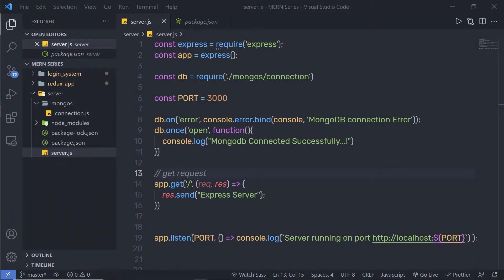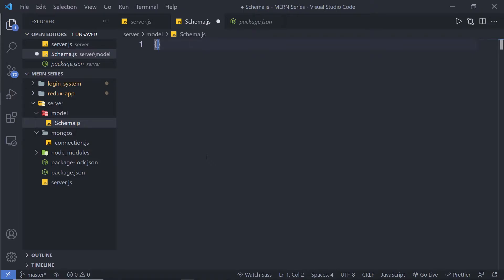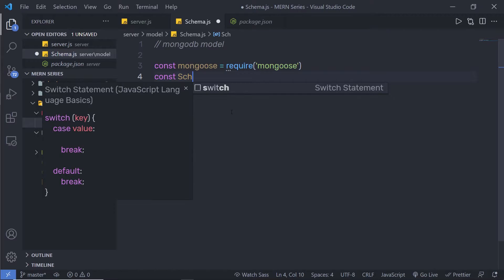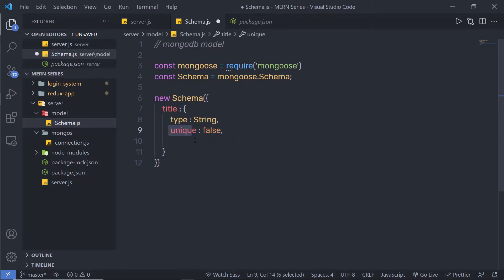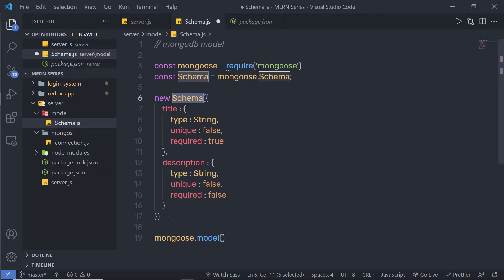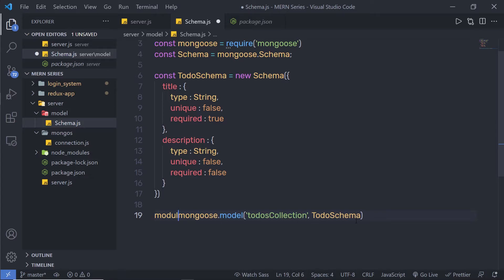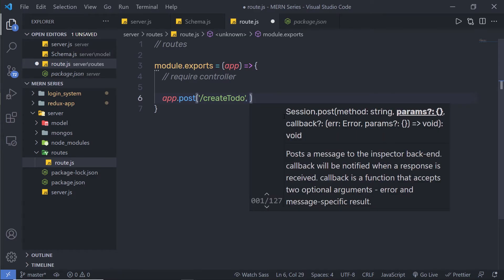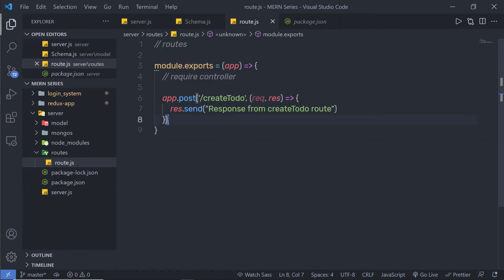Creating Schema of MongoDB - MERN Stack Series - 71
In this lecture, we are going to learn how to create a schema of MongoDB application. we are going to learn how to create MongoDB schema and how to work with it.